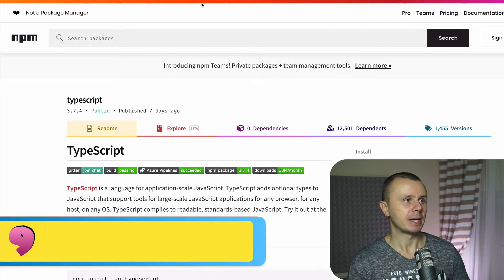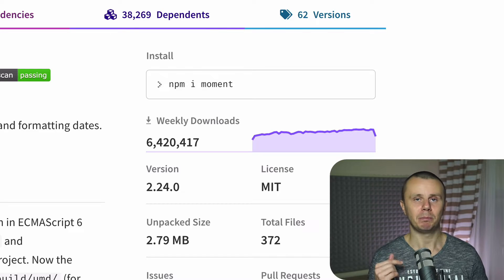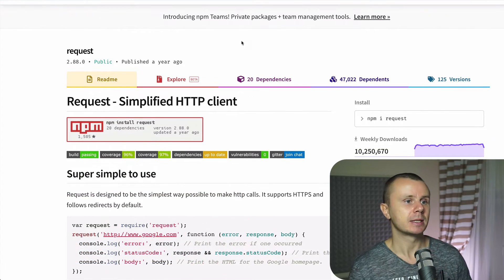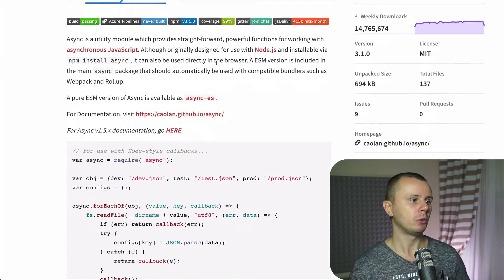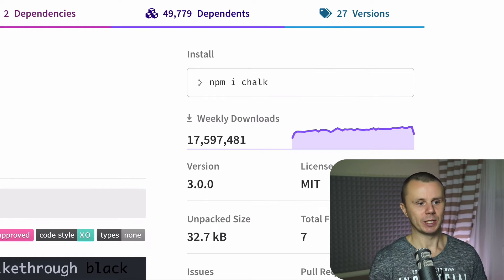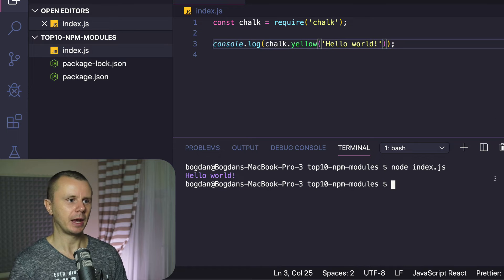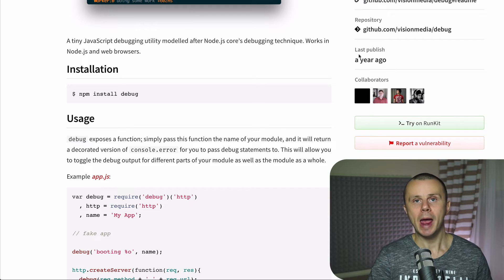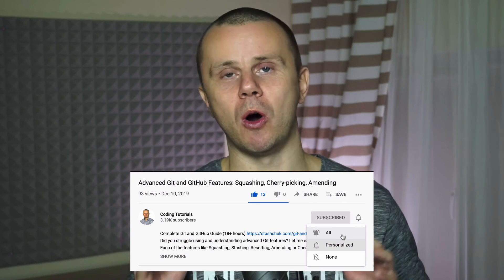TOP 10 NPM Packages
Let's have a look at the most popular and best NPM packages that are downloaded millions of times every single day.